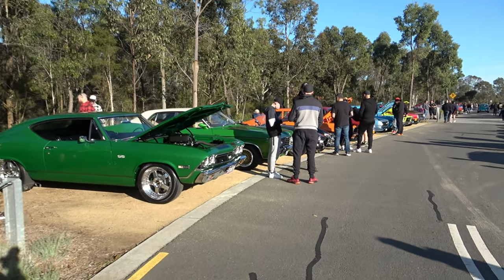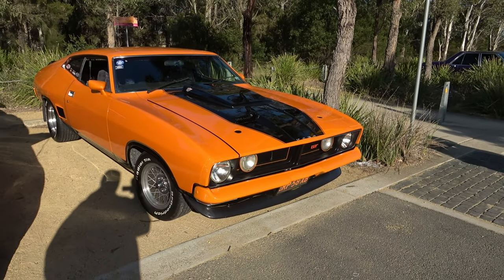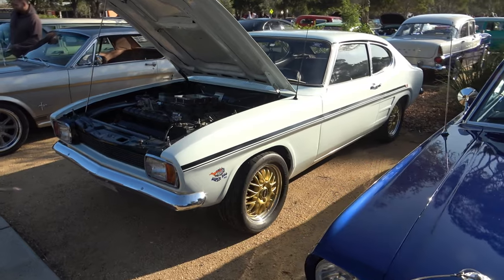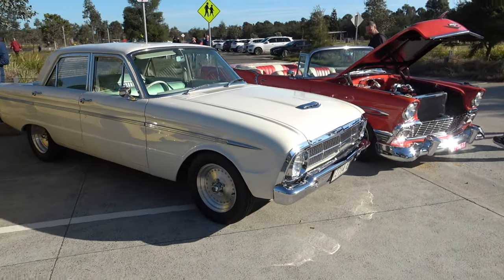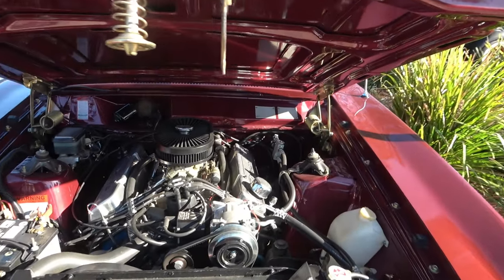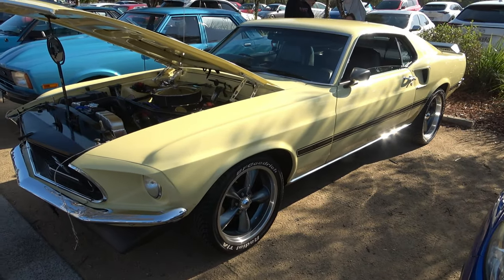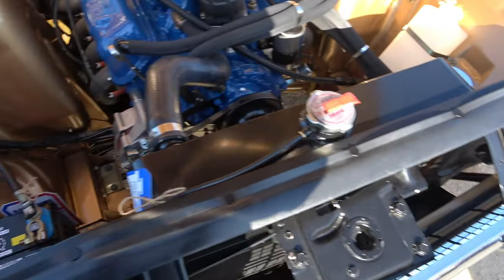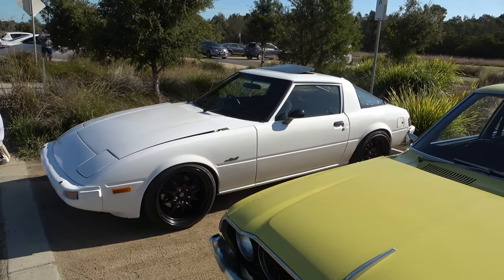Epic Tuff cars invade the car park of Bungarribee Park Sydney, OMCC event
In this video I go to one of Sydney's suburbs, Bungarribee park to do some car spotting walkaround. Watch all the fast car big horsepowered beasts that I film. Australian, US, Euro, JDM, Rotaries This show was organised by Oldskool Muscle Car Cruises. A big thanks to the Bugsy Isaac for organising this outstanding event.

Check out my DJ Youtube channel for my DJ mixes of EDM, Trance, Deep house, Drum and bass, Melodic Techno, Progressive house.

Events info: Night meets are the following, 1st Saturday of the month is Flemington markets, 2nd Saturday of the months is Penrith homemaker. 3rd Saturday of the month is Greenway Wetherill Park, 4th Saturday of the month is Harry's cafe de wheels Liverpool. All start 6pm. As for Sunday morning meets, all start 7am, 1st Sunday of the month is Fidler Rouse Hill, 2nd Sunday of the month is, Bungaribee park. These are the regular events I know and don't follow a calendar as I know these off by heart.